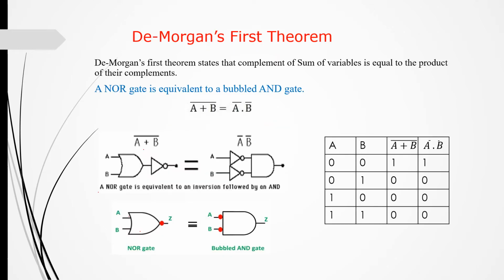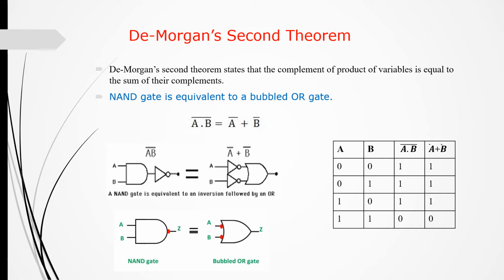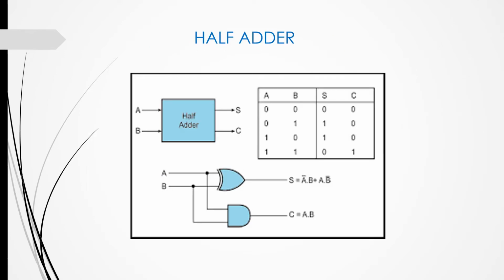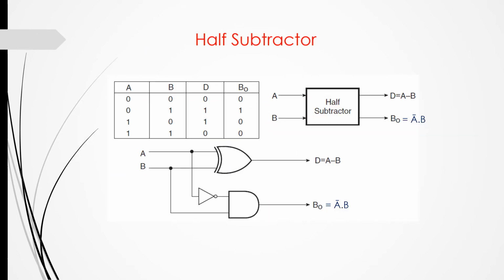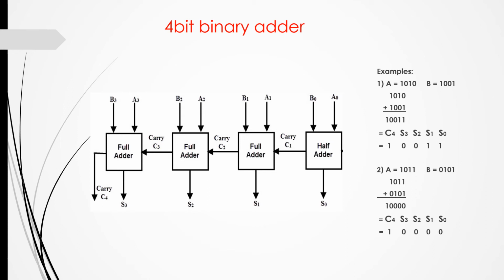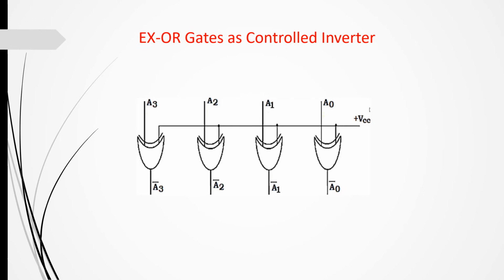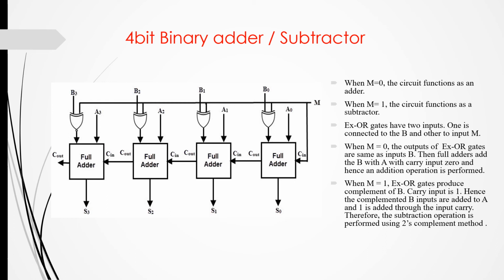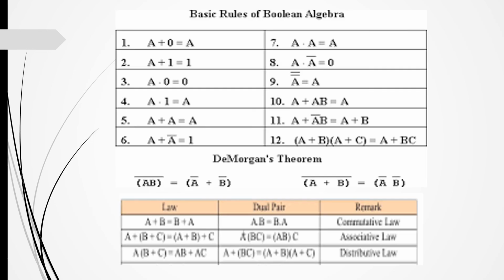Logic Gates - Part-2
Subject -Electronics -2   Standard XII